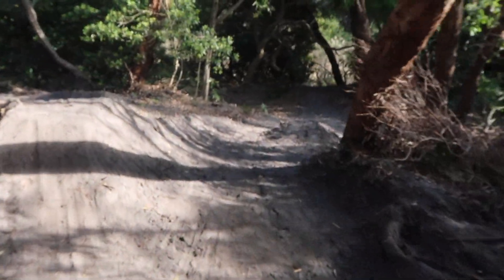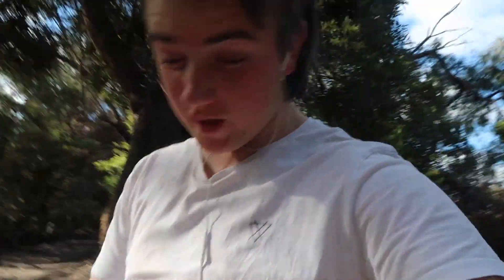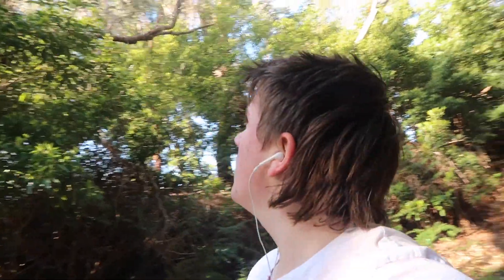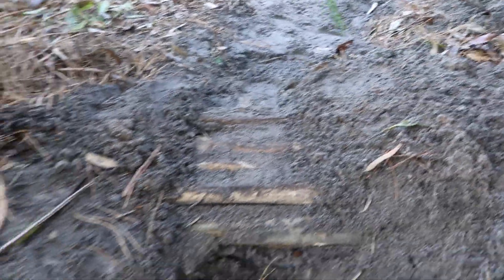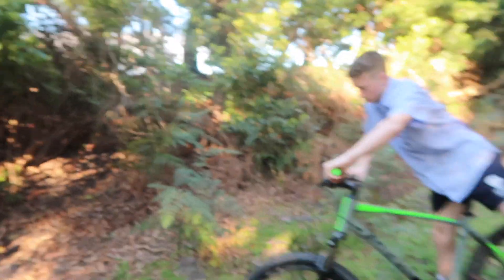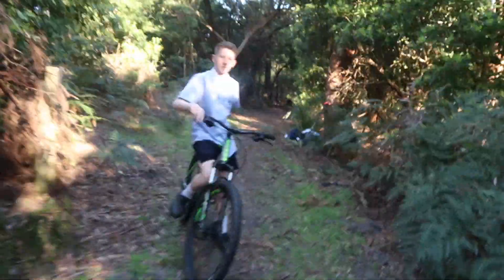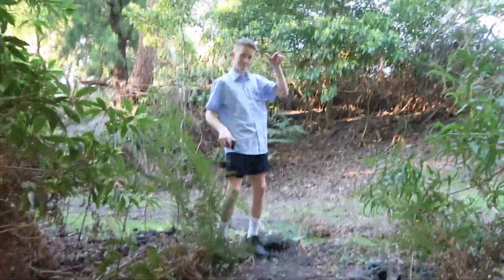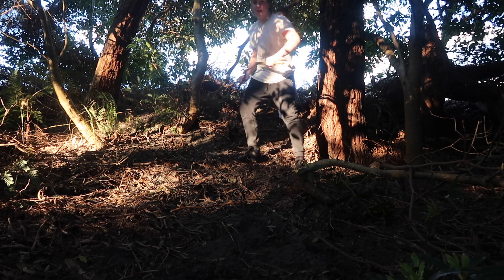BUILDING DIY MOUNTAIN BIKE TRAILS!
THANKS FOR WATCHING  PLZ HIT THAT LIKE BUTTEN AND SUBSCRIBE IF YOU ENJOY WATCHING MY VIDEOS AND MAKE SURE YOU LEAVE IN THE COMMENTS SOME VIDEO IDEAS AND IF I THINK THAEY ARE GOOD I WILL USE IT AND GIVE YOU A SHOUT OUT IN MY NEXT VIDEO!!!
THANKS FOR WATCHING  PLZ HIT THAT LIKE BOTTEN AND SUBSCRIBE IF YOU ENJOY WATCHING MY VIDEOS AND MAKE SURE YOU LEAVE IN THE COMMENTS SOME VIDEO IDEAS AND IF I THINK THAEY ARE GOOD I WILL USE IT AND GIVE YOU A SHOUT OUT IN MY NEXT VIDEO!!!